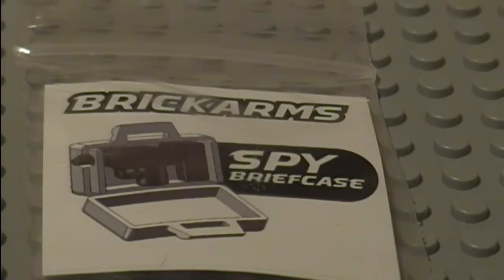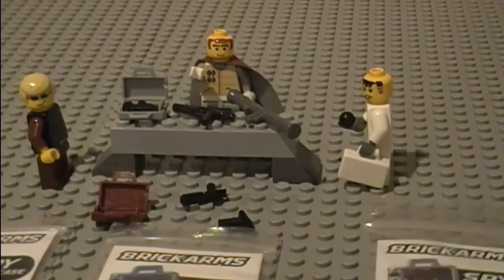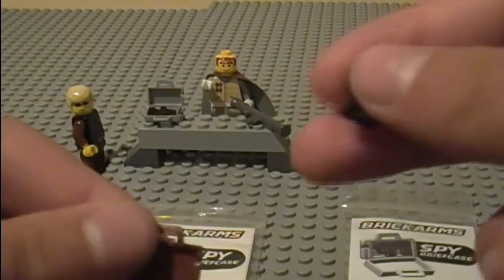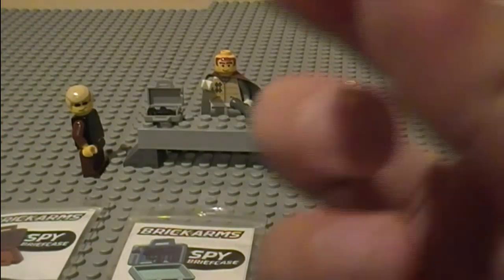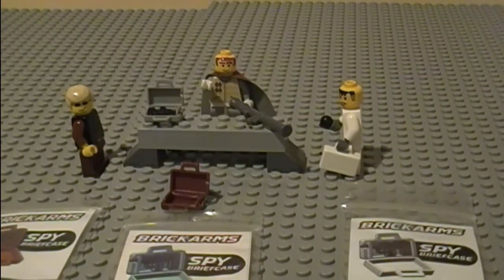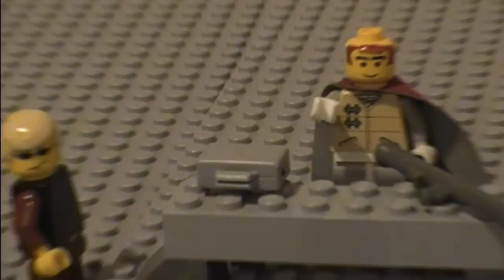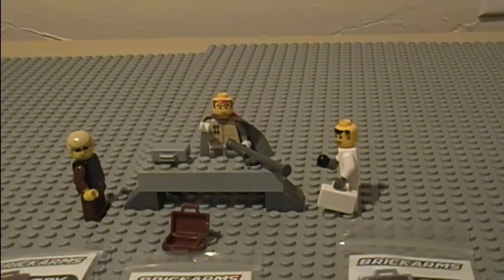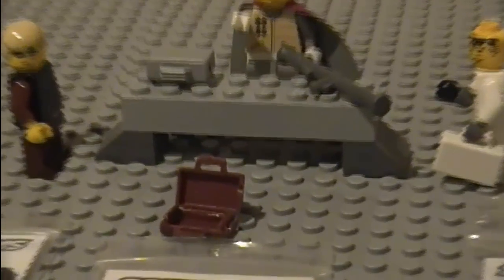Lego Brickarms Review Spy Briefcases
Just some briefcases from brickarms. :D

Price: $8.99 EACH